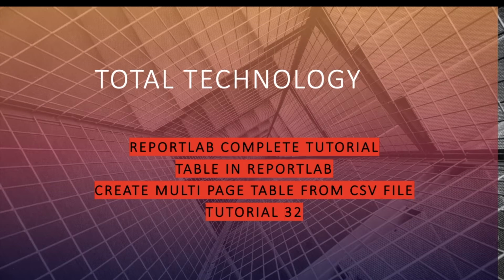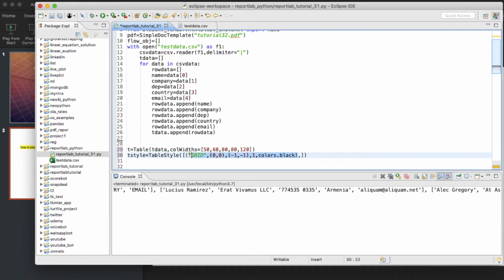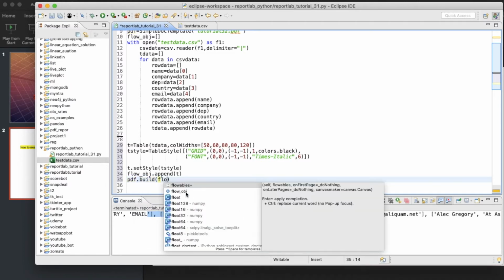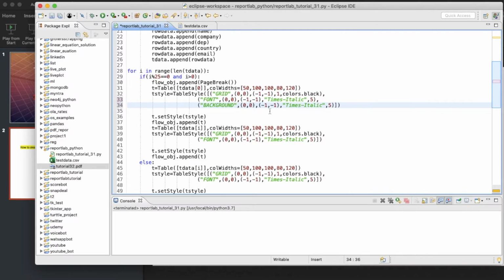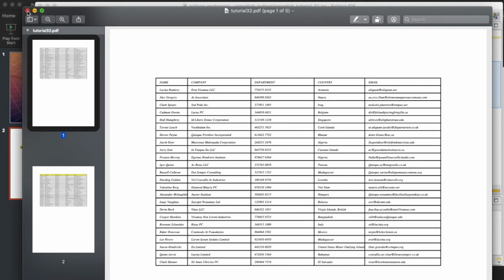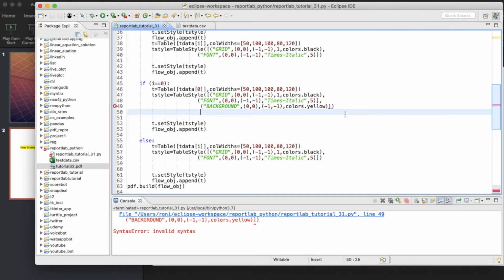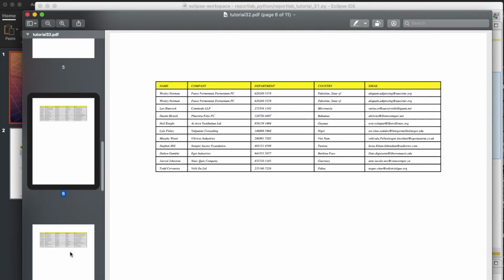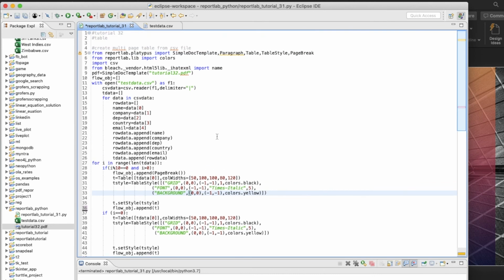REPORTLAB|REPORTLAB PYTHON TUTORIAL|How To Generate Multi Page Table In Pdf From CSV File|PART:32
reportlab,
REPORTLAB PYTHON,
REPORTLAB PDF,
REPORTLAB EXAMPLES,
REPORTLAB TEXTOBJECT,
pdf image
pdf drawimage
REPORTLAB PLATYPUS
REPORTLAB FLOWABLES
REPORTLAB DOCTMPLATE
REPORTLAB PARAGRAPH FLOWABLES
REPORTLAB PARAGAPH